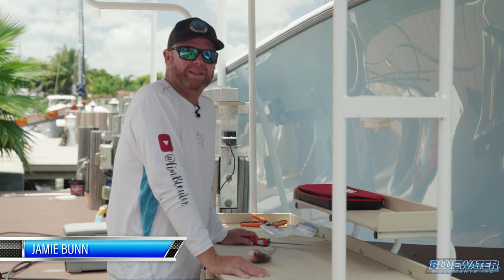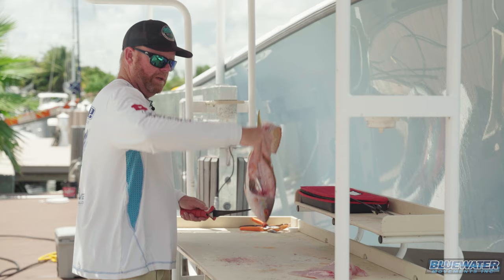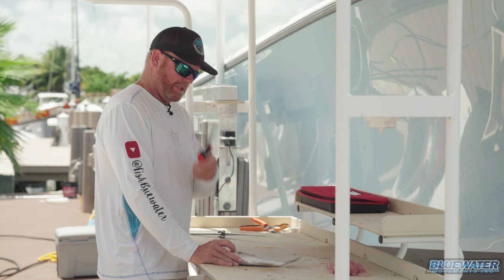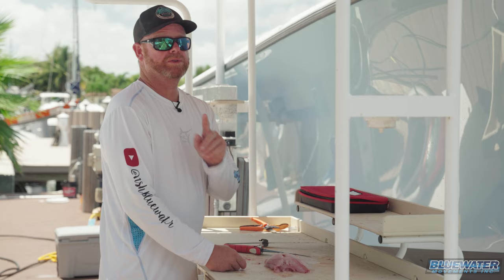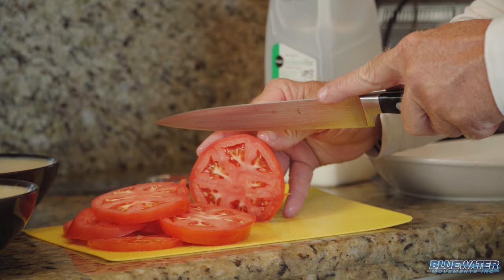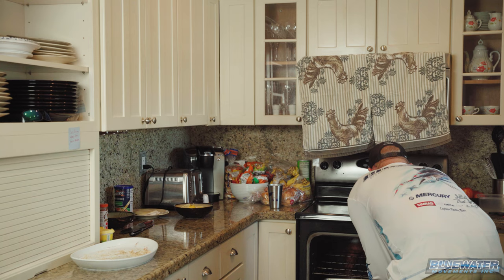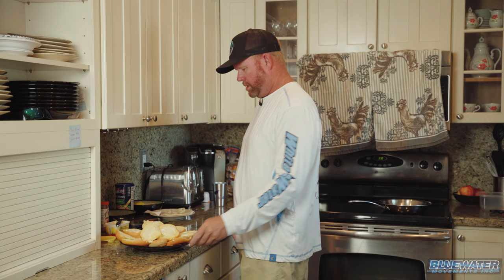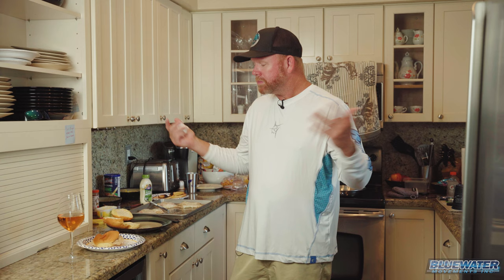Clean & Cook - Yellowtail Snapper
The only thing better than catching yellowtail snapper, may be eating them! They are a tasty white and flaky fish that can be prepared in a variety of ways. This video is part 2 of a yellowtail adventure out of Hillsboro Inlet, FL. We start with a fillet session on the dock and take you into the kitchen where we prepare one of my absolute favorite yellowtail dishes. Shout out to my buddy Jim Steel! He is the brains behind this simple, yet delicious recipe.

Ingredients:
Yellowtail Snapper fillets
Milk
Lemons
Sliced Tomatoes
Provolone Cheese